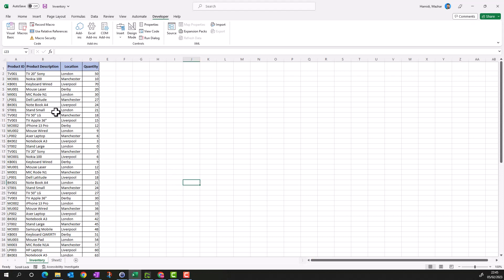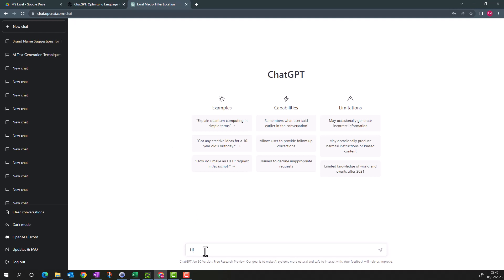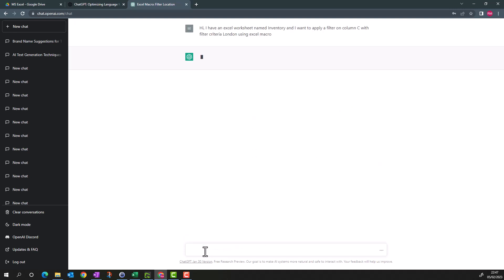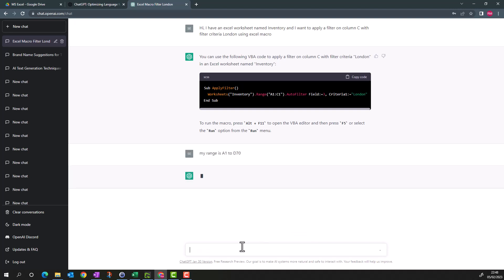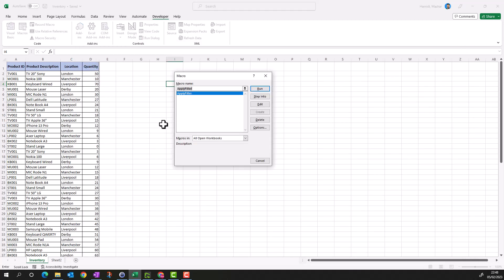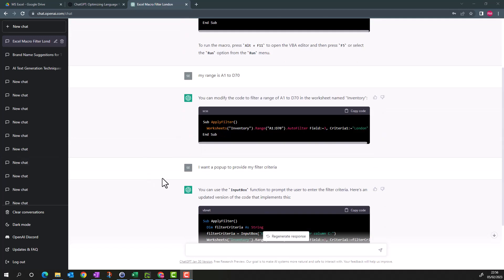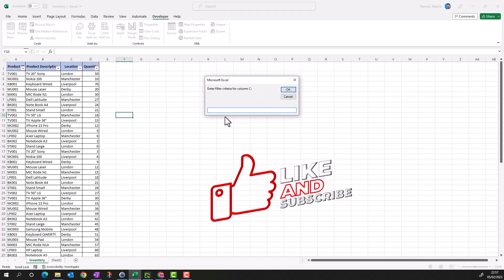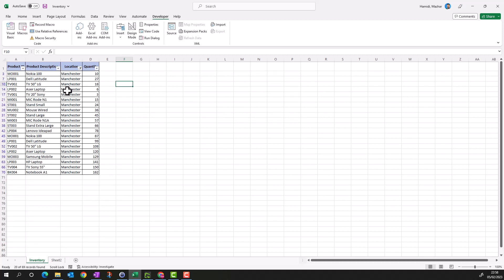Write Visual Basic Code with ChatGPT Master Visual Basic Programming with ChatGPT beginner Tutorial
Write Visual Basic Code with ChatGPT Master Visual Basic Programming with ChatGPT beginner Tutorial Learn Visual Basic with ChatGPT: A Step-by-Step Tutorial
Welcome to this comprehensive visual basic tutorial using ChatGPT, the state-of-the-art language model developed by OpenAI. In this video, we'll cover all the essential concepts and techniques for programming in visual basic. Whether you're a complete beginner or looking to improve your existing skills, this tutorial is designed to help you achieve your goals.

We'll start with a brief overview of the visual basic programming language and its history, then dive into the core concepts of variables, data types, and operators. We'll explore how to use loops, conditional statements, and functions to write more complex programs. Additionally, we'll discuss best practices for debugging and testing your code to ensure it's working as expected.

By the end of this video, you'll have a solid foundation in visual basic programming and be able to write your own programs with ease. Whether you're interested in developing desktop applications, web services, or any other type of software, visual basic is a powerful language that will help you achieve your goals. So, join us on this exciting journey and master Visual Basic programming with ChatGPT!